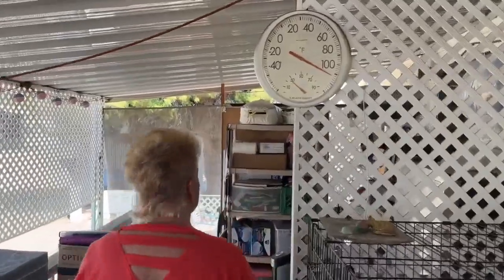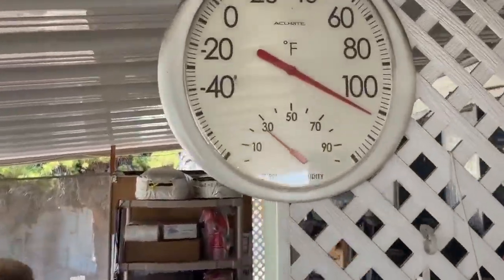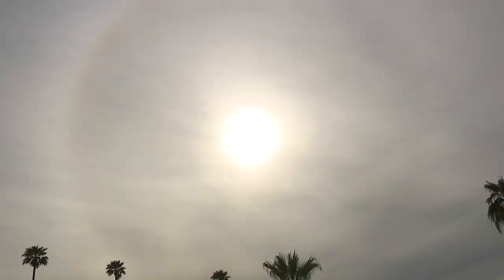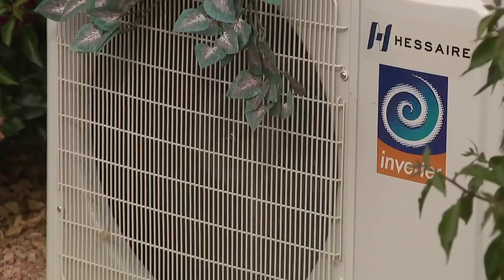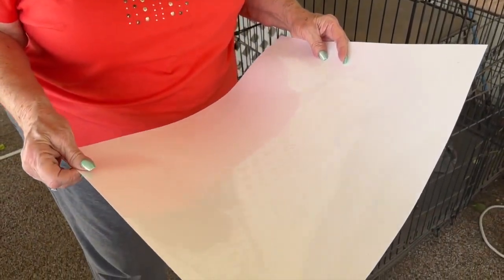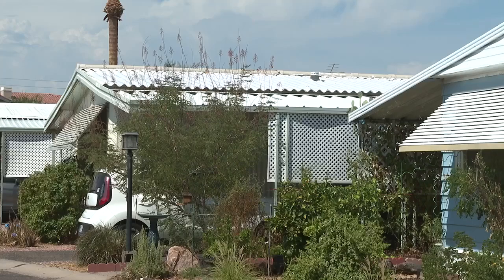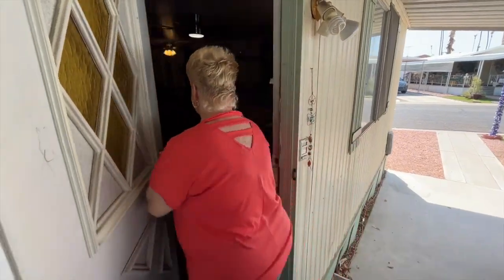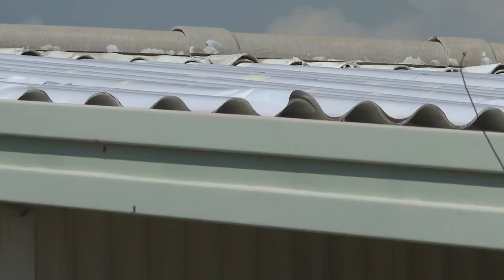Company testing new cooling roof technology on Arizona mobile homes, results promising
An innovative cooling roof technology is being tested in the hot Arizona summer sun.